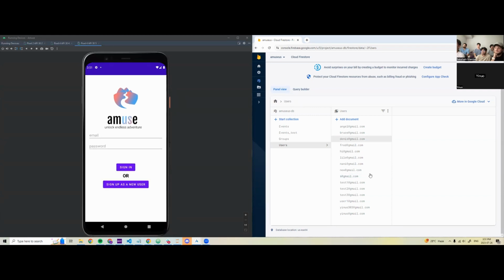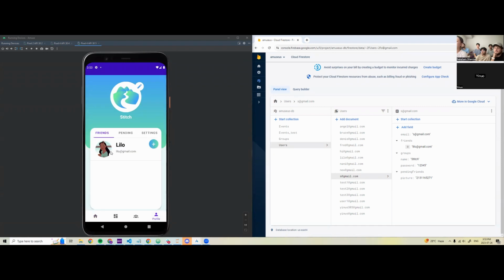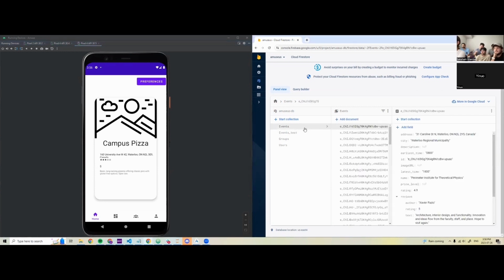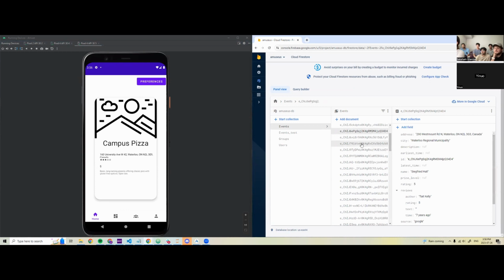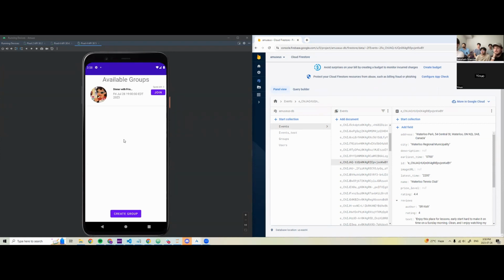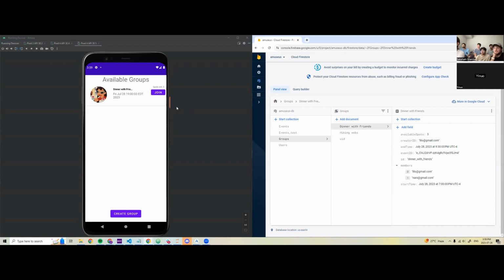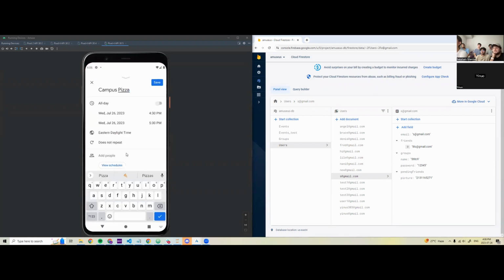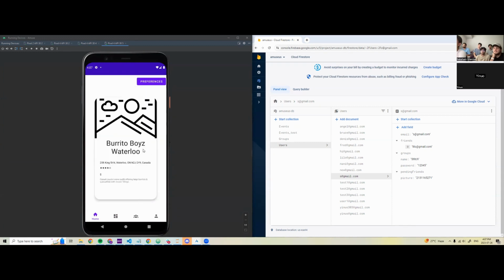Group 45 | Amuse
Demo for Amuse app by Group 45 - Alan, YiNuo, Denis, Vardan, Talha, Saksham